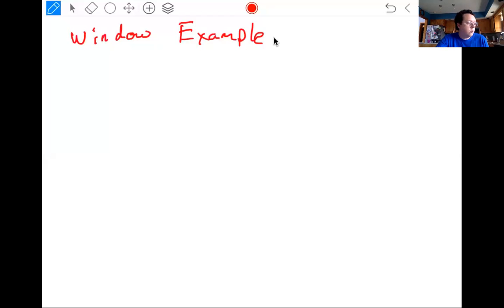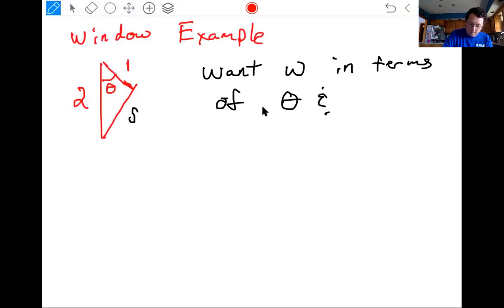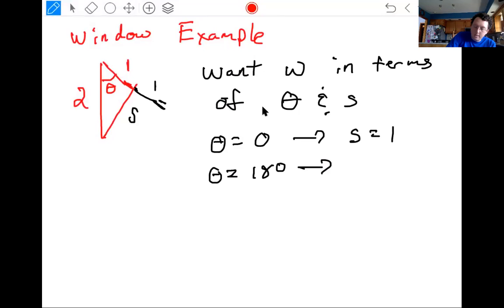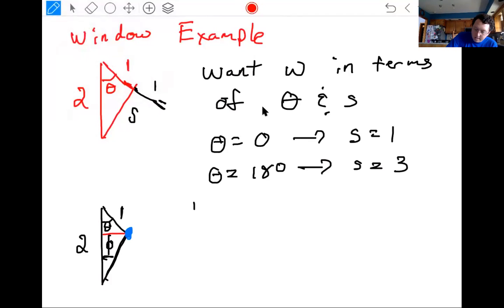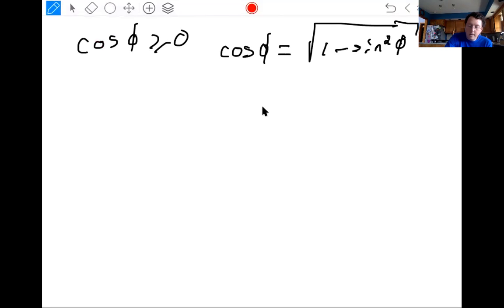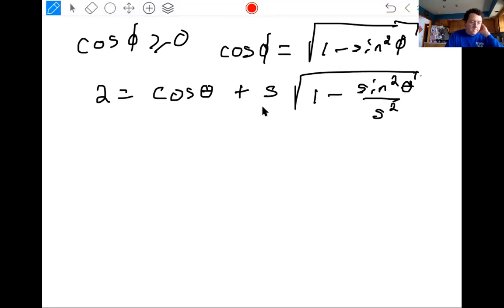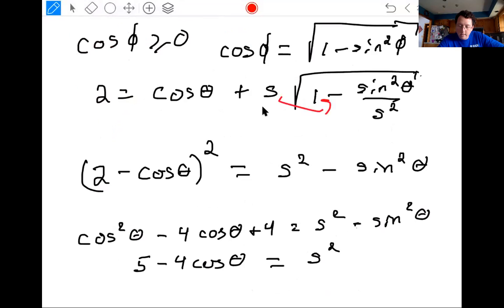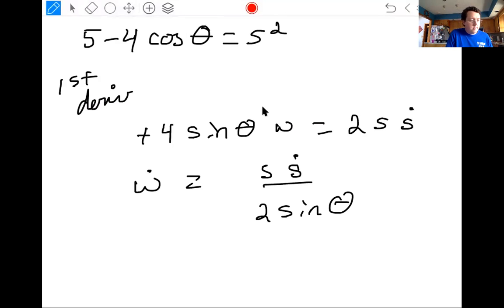4) Window Practice Problem